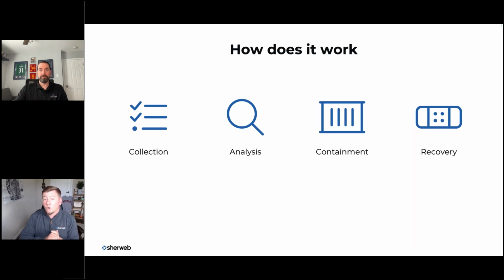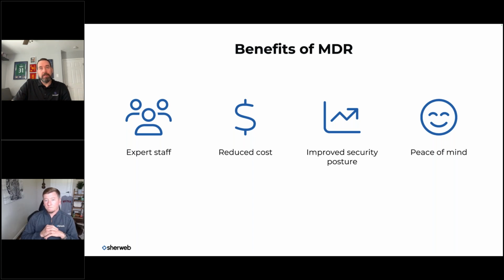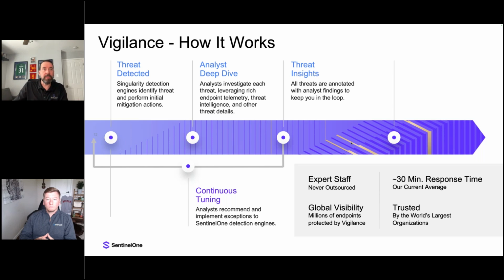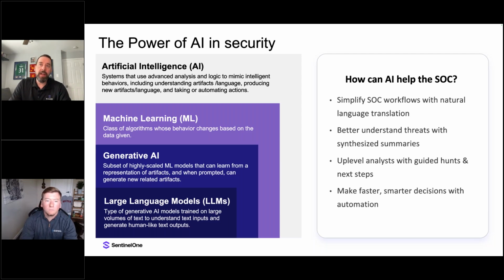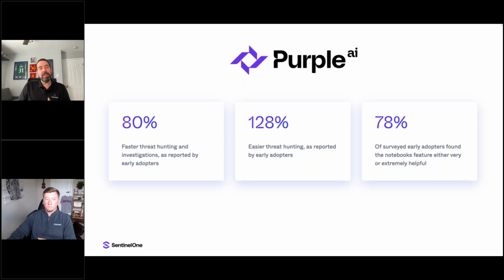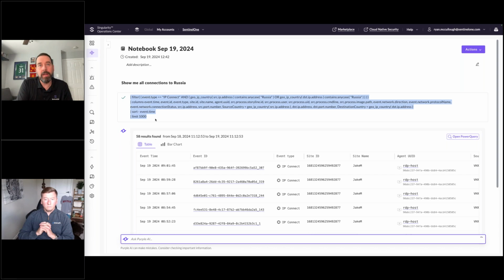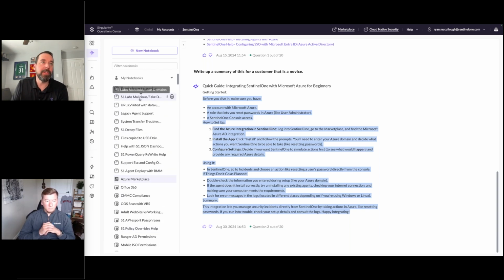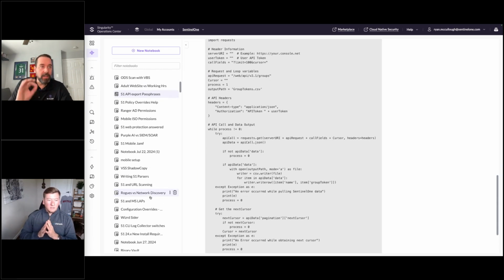How SentinelOne’s Purple AI simplifies threat hunting for MSPs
Purple AI is now available in the Sherweb marketplace.
00:00 – 2:35 - Introduction
2:36 – 3:48 - Agenda
3:49 – 13:12 - Why you need MDR
13:13 – 25:27 - SentinelOne Vigilance
25:28 – 40:22 - Now available: Purple AI by SentinelOne
40:23 – 51:29 - Demo
51:30 – 56:33 - Q&A
56:34 – 58:54 - Conclusion
Explore how to empower your team and harness the power of AI to strengthen your security offering with SentinelOne and Sherweb.

Purple AI, the industry’s most advanced AI security analyst, helps MSPs detect threats earlier, speed up security operations and simplify investigations. See it in action with a demo, plus find out more about SentinelOne Vigilance MDR to discover how to make your team even more efficient.